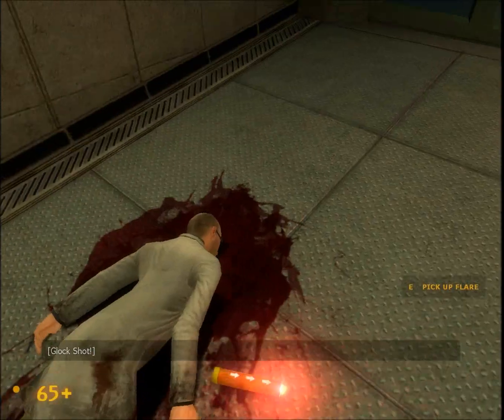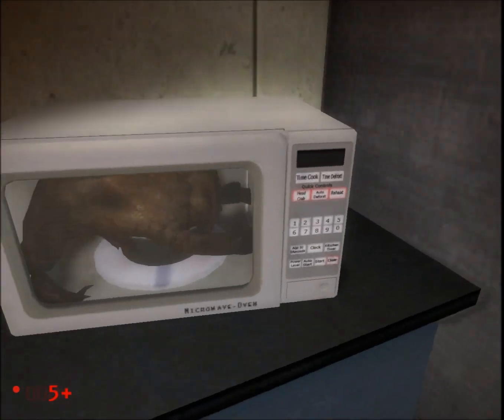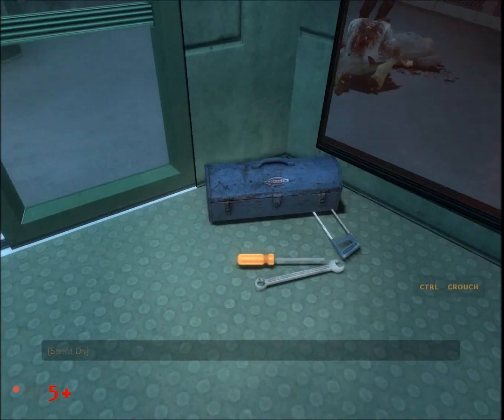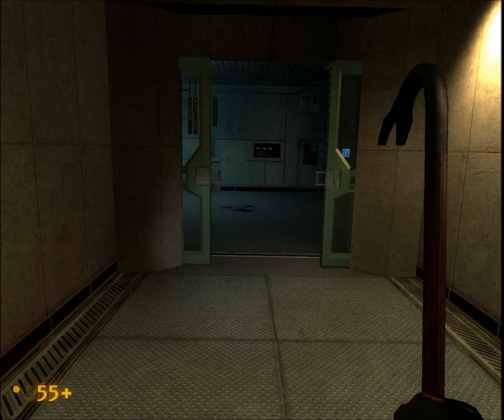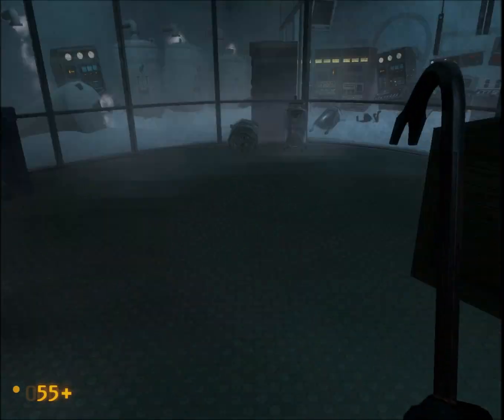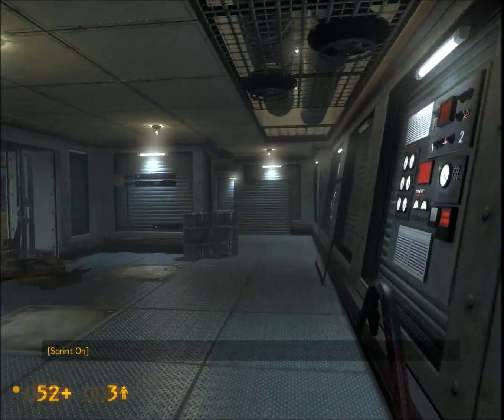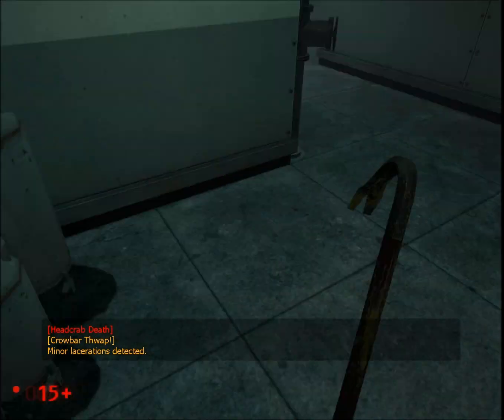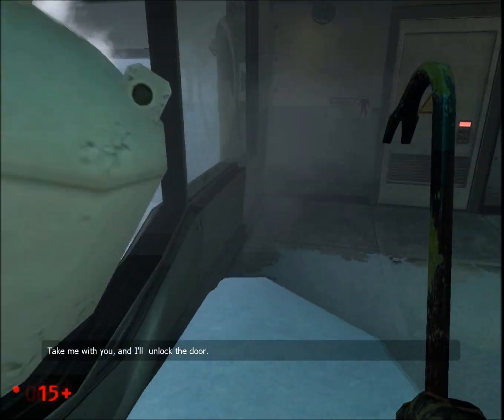Joe plays Black Mesa: Source Part 2 |Shit goes down!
Part 2 of Joe playing Black Mesa Source